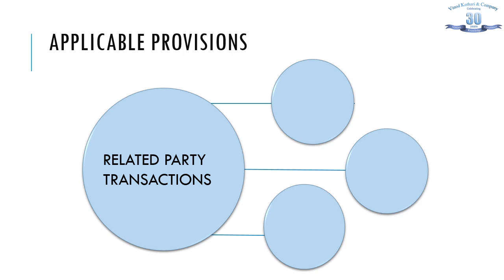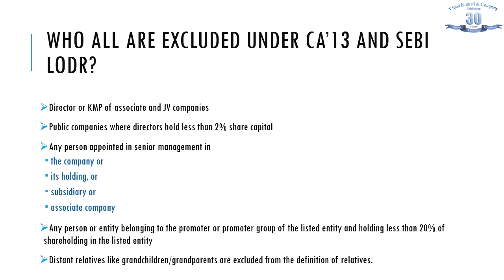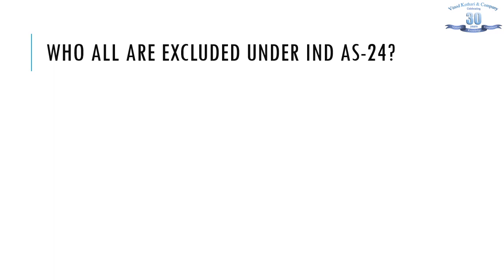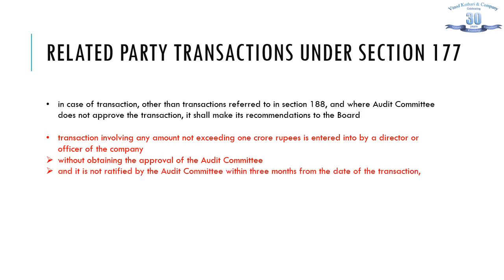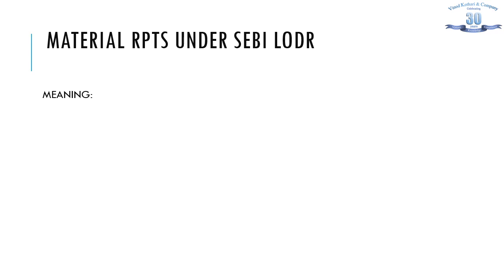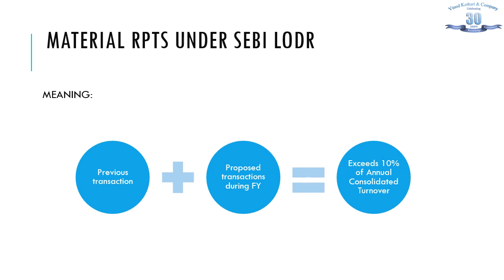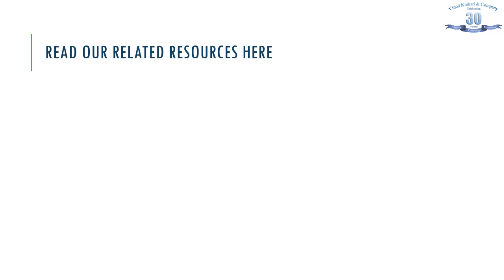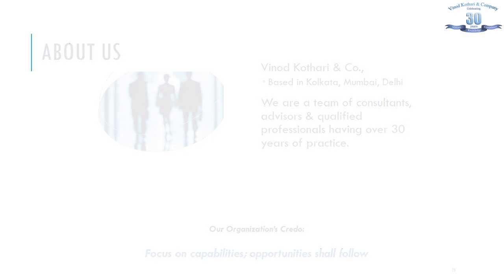Lecture 6 | Related Party Transactions (RPTs) | Power of 30 | Vinod Kothari & Company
RPTs are very common in almost all business houses and is not an activity which should by its nature be regarded as opposed to corporate and shareholder’s interest.
No doubt that RPTs have the highest chance of involving conflict of interest, however, the hierarchy of approvals have the sole motive of eliminating any conflict of interest in such RPTs. The intent of law is not to restrict RPTs but to regulate them.